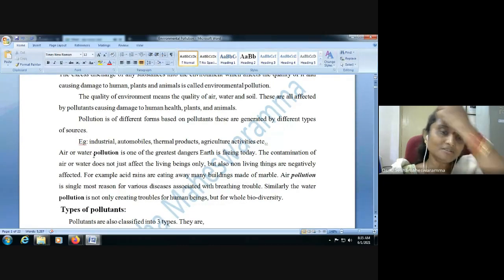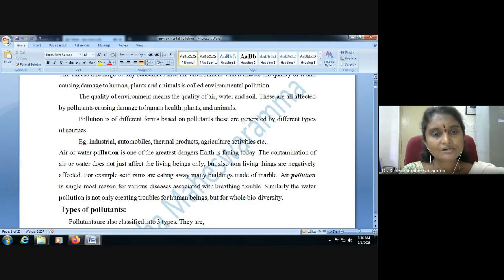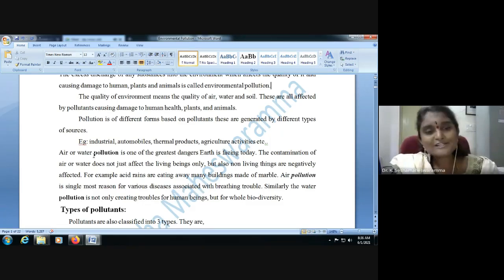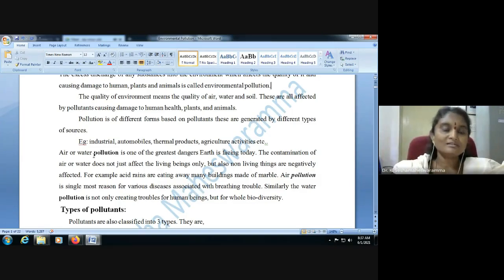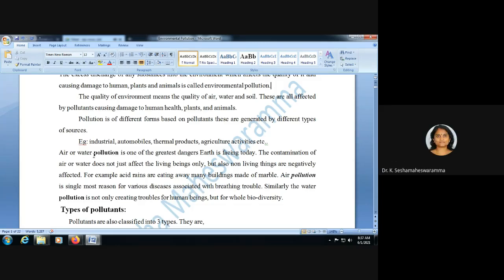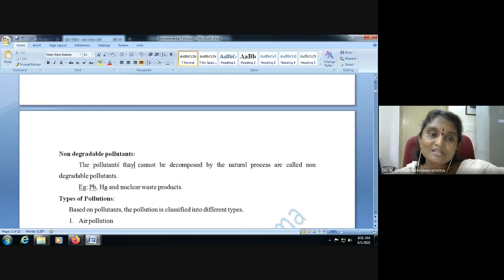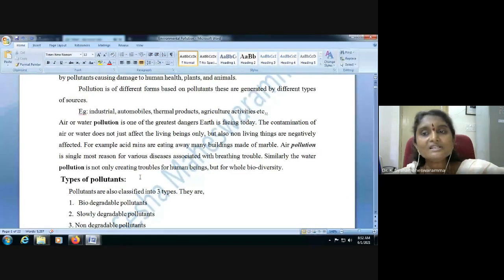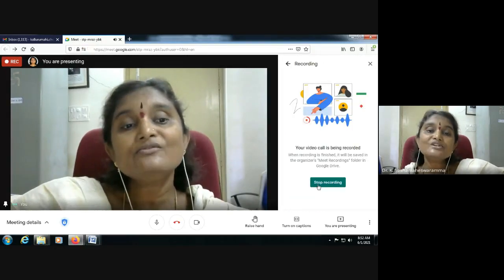Types of Pollutants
I am using Cloth / Jute hand bags since 10 years; How many of  can start using